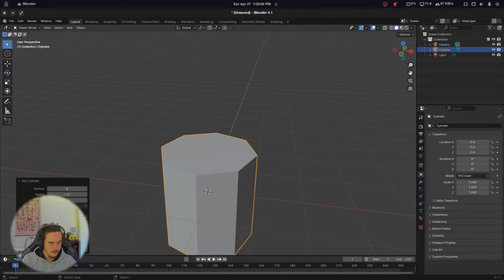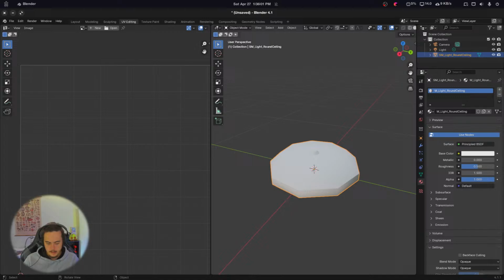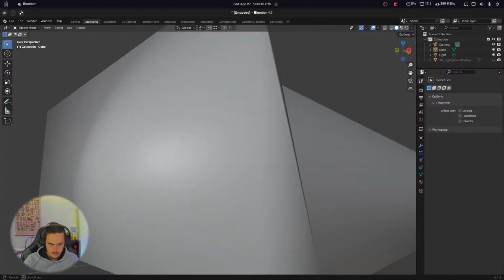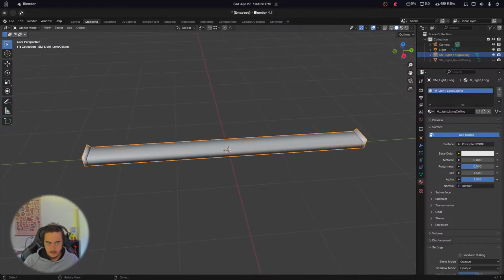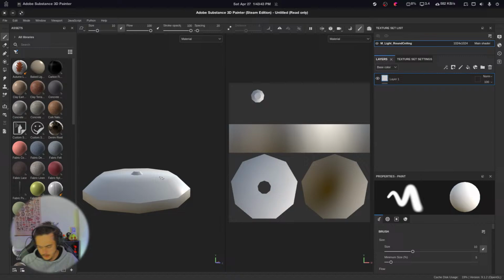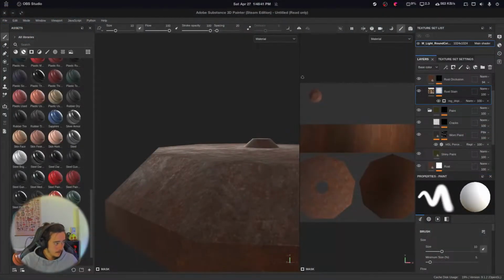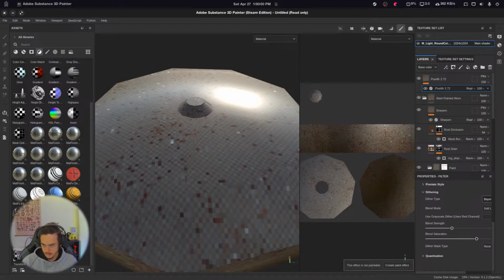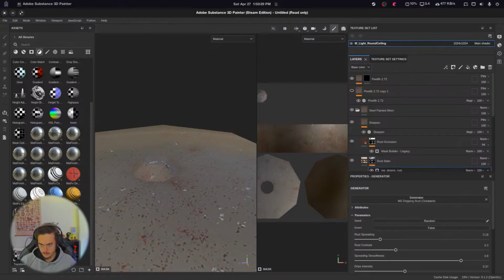[Godot Survival Horror] The Sauk Archive - Dev Stream